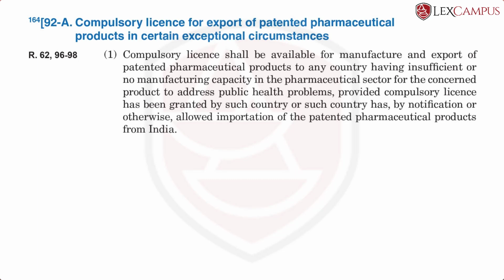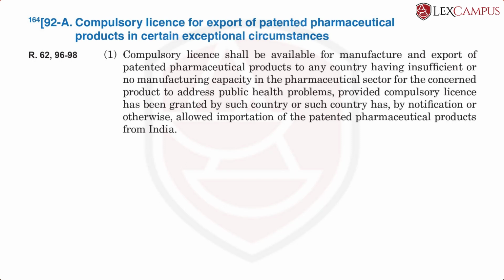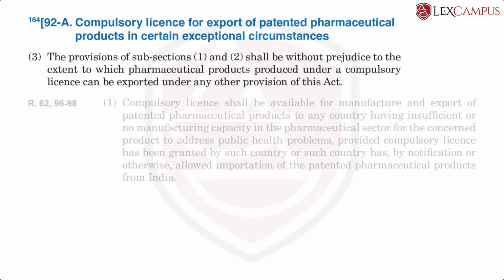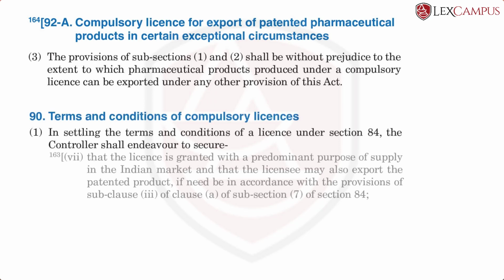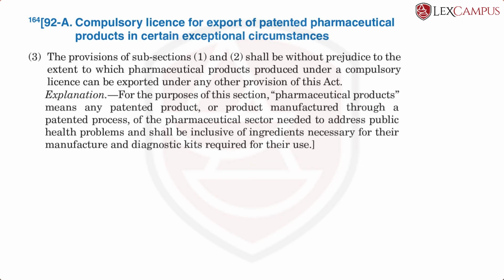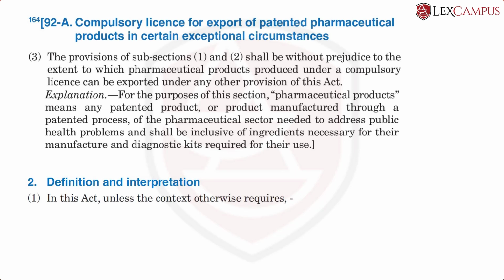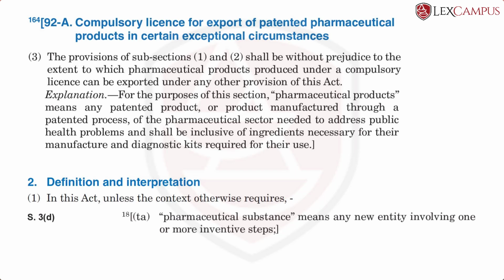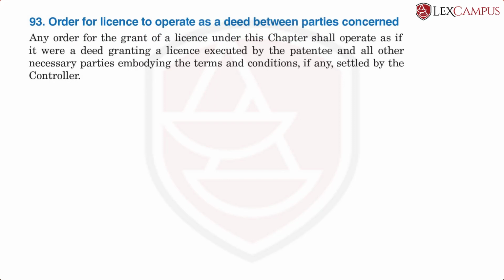109 Compulsory License for Export of Pharma Products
109 Compulsory License for Export of Pharma Products